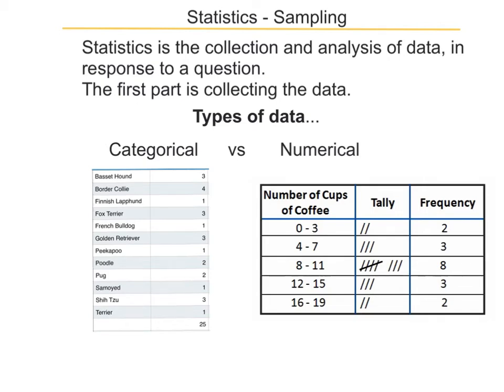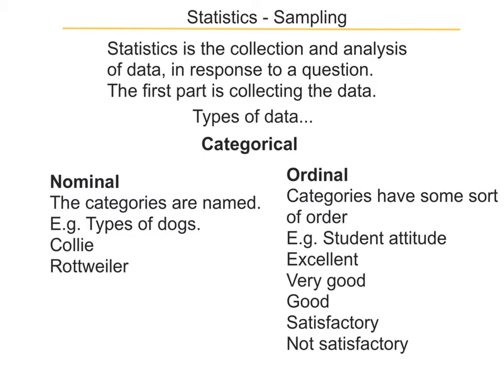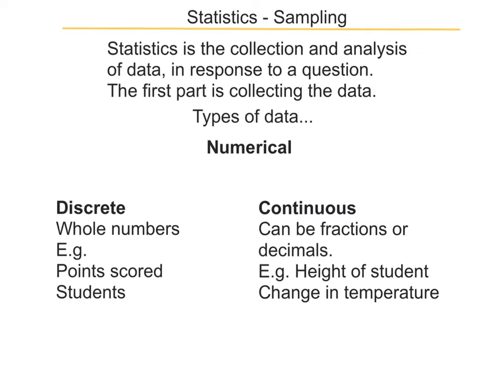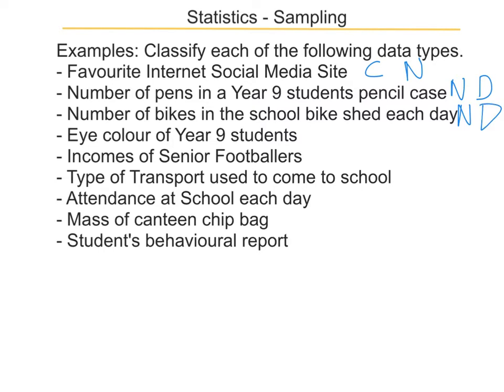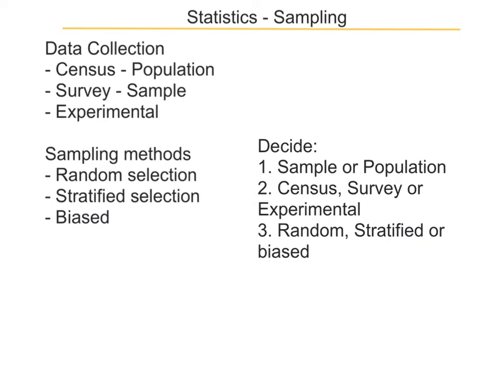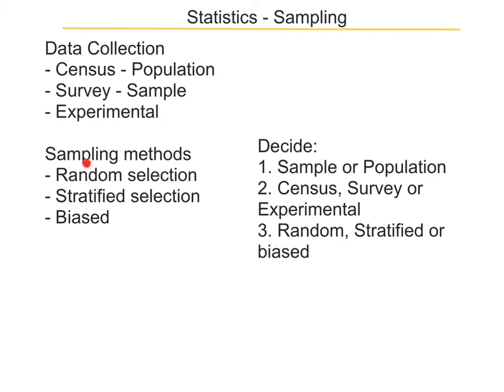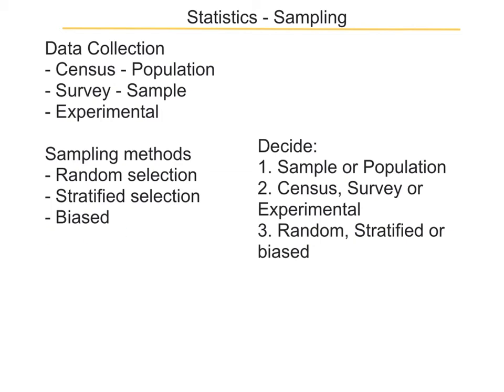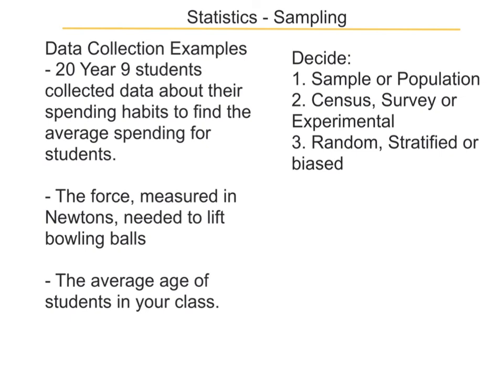Year 9 Statistics - 8F - Sampling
Types of data, populations and sampling